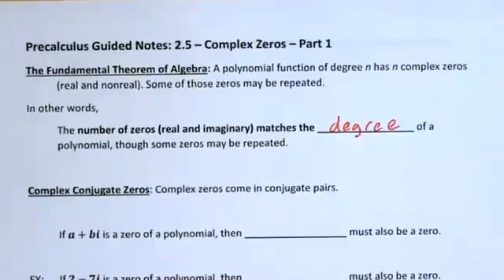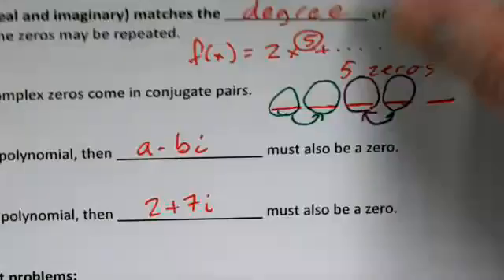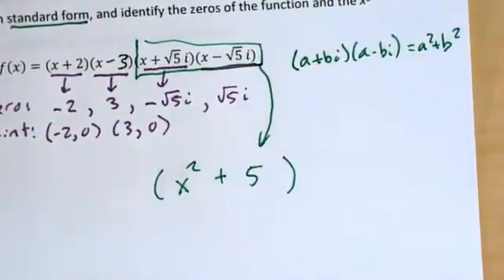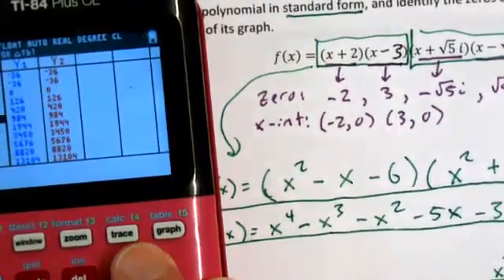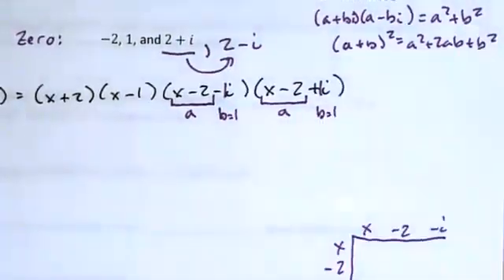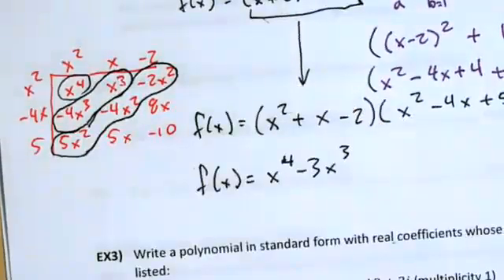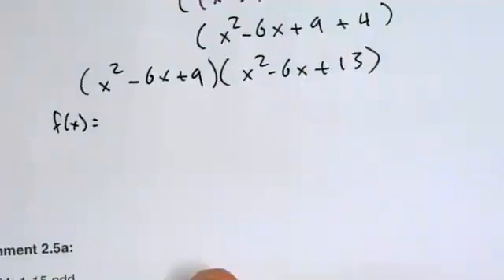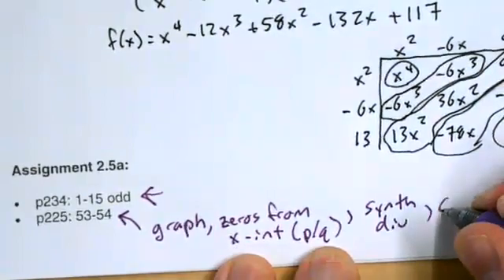2.5 Notes part 1 - Fundamental Theorem of Algebra and Complex Zeros of Polynomials